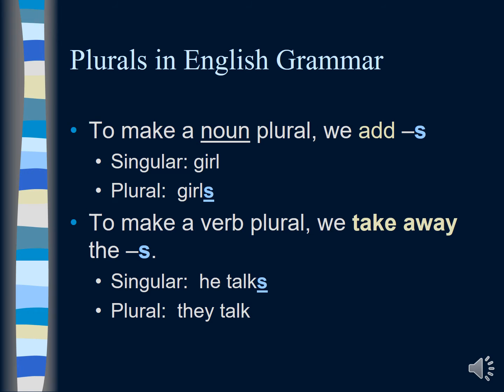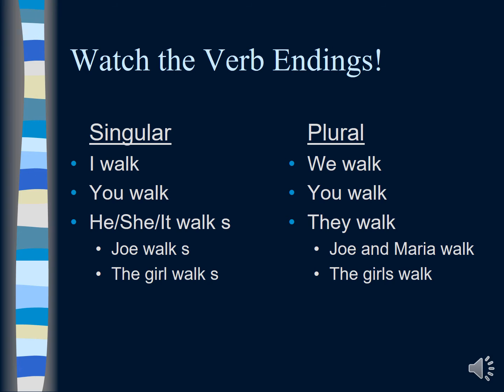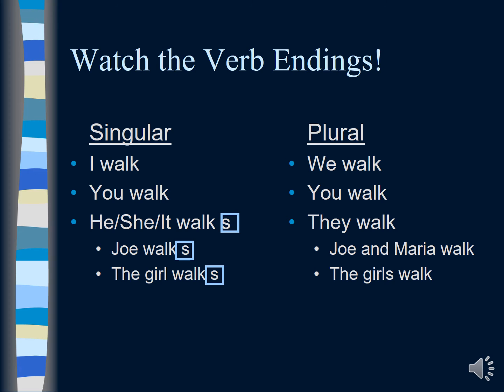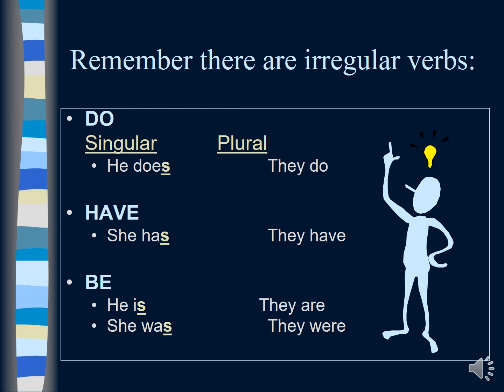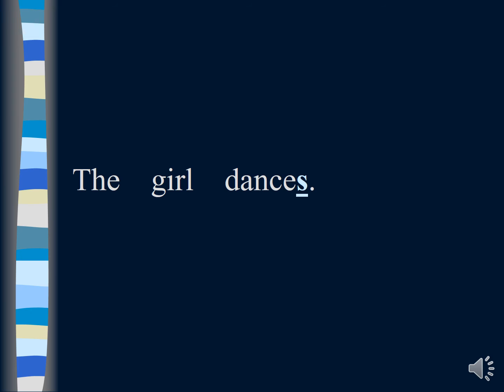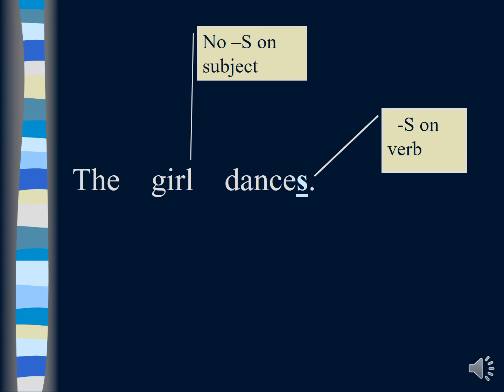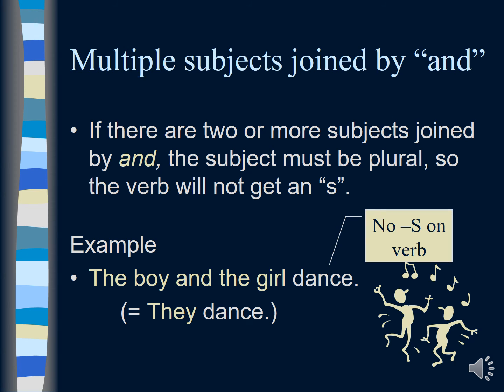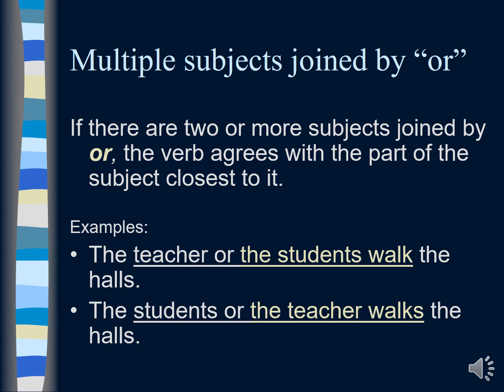Gr. 2 : English, Grammar: Subject-Verb Agreement